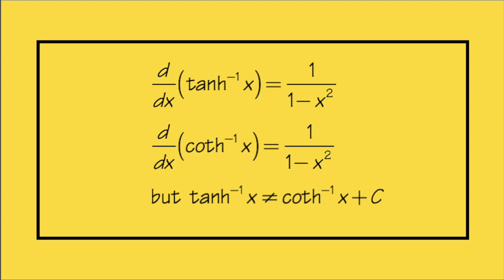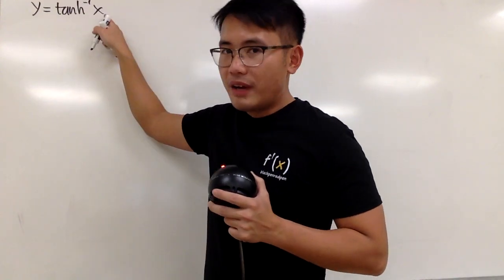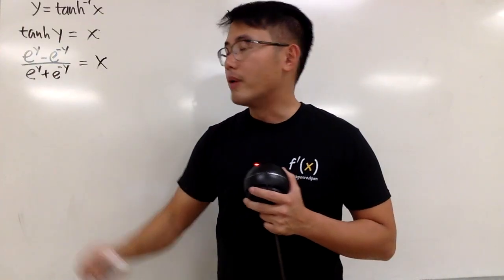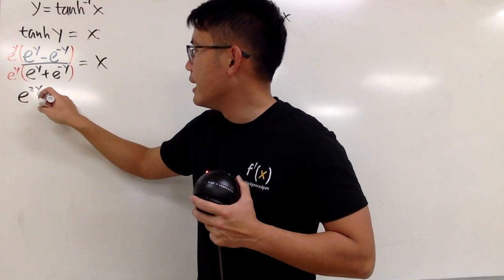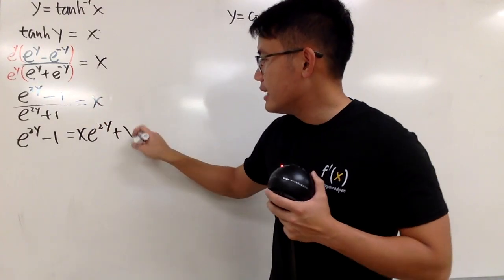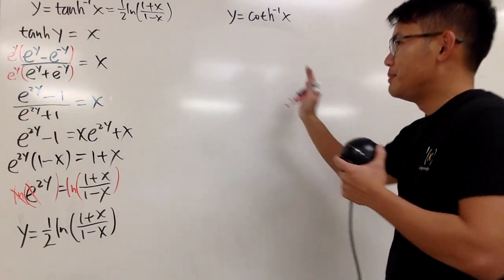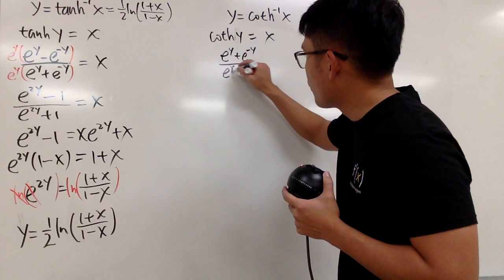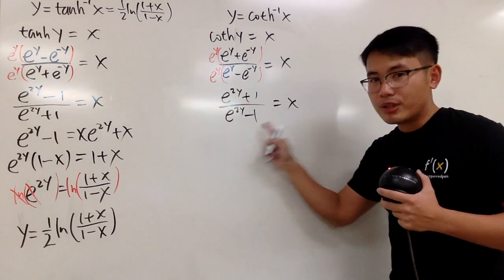THE CONFUSING DERIVATIVES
So did the derivatives of tanh^-1(x) and coth^-1(x) and found out they are the same! But. are they???